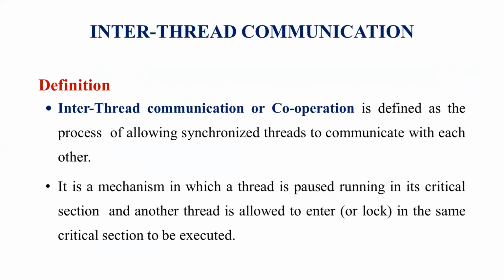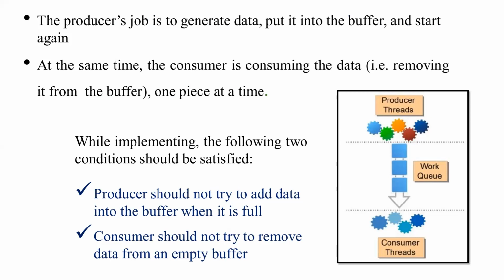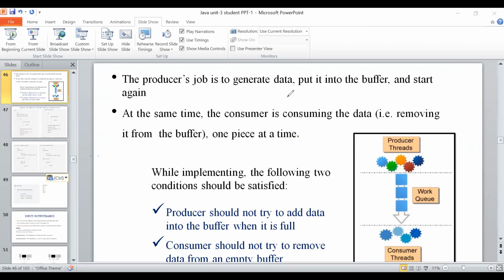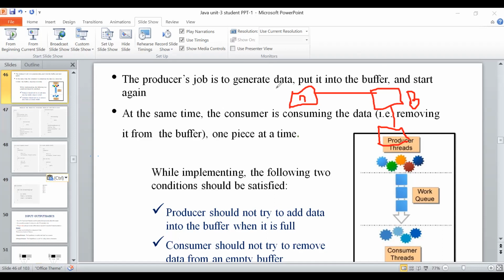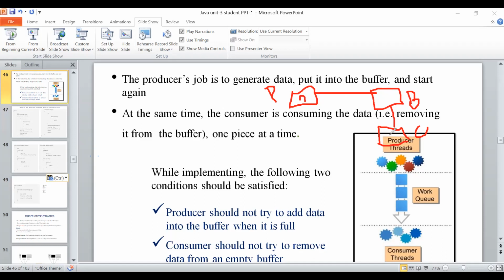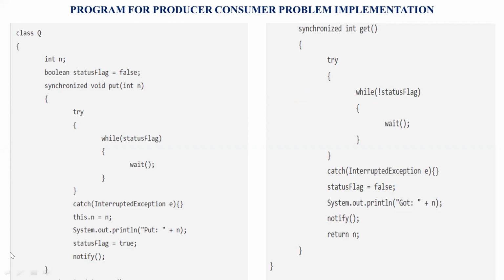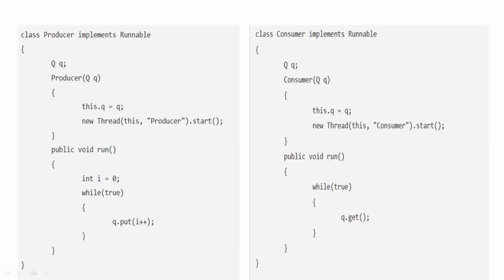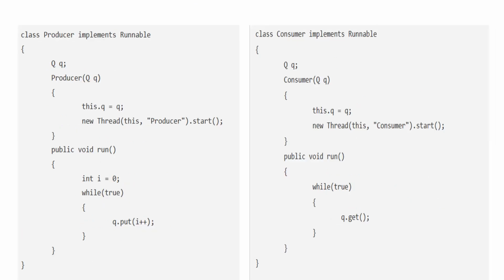Producer consumer problem | Ms.G.MANISHA|Java Programming| Assistant Professor, CSE, RMDEC